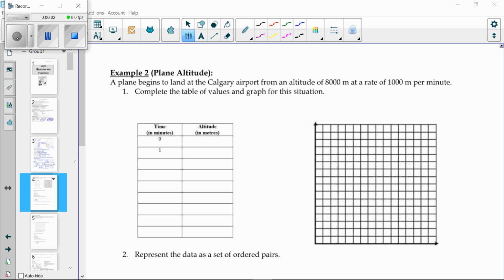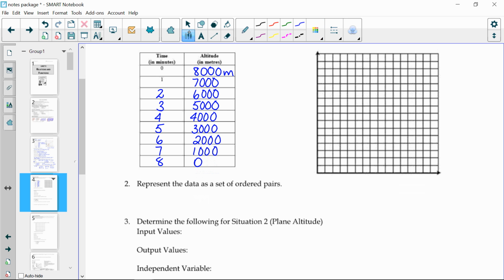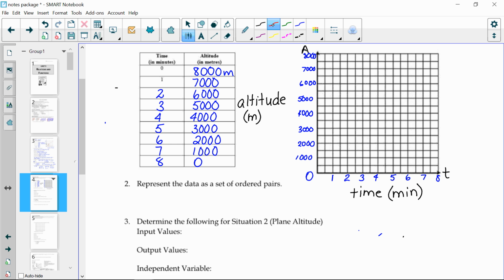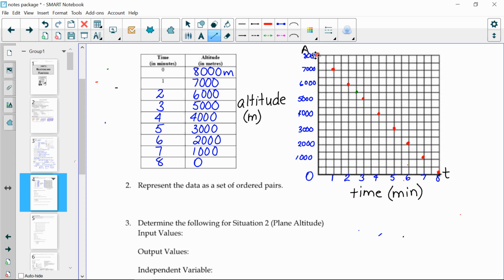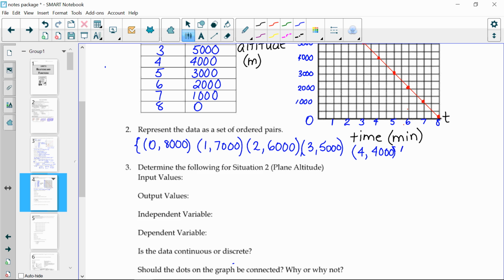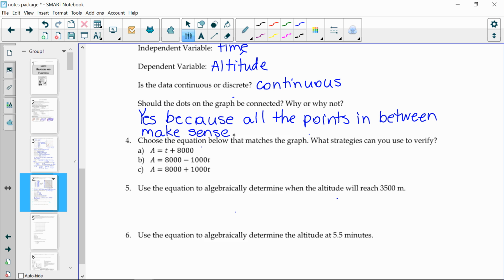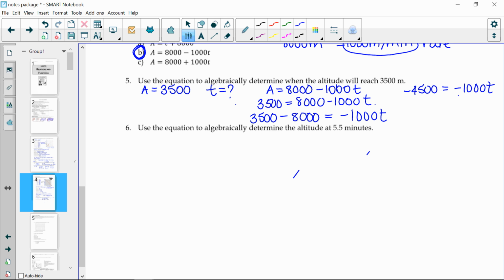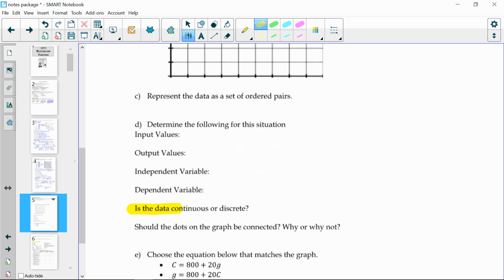Relations Lesson 1 Example 2